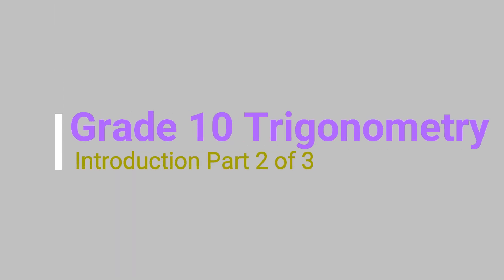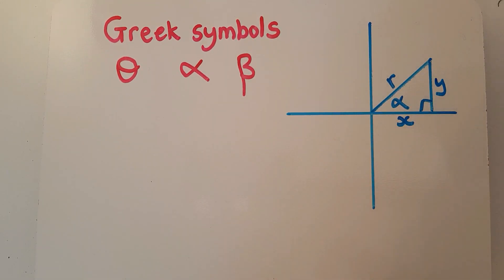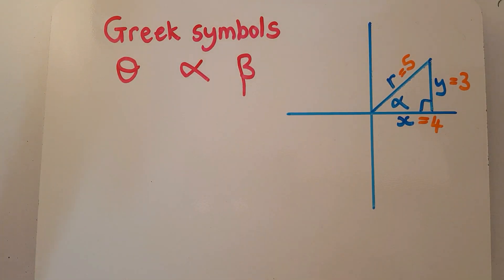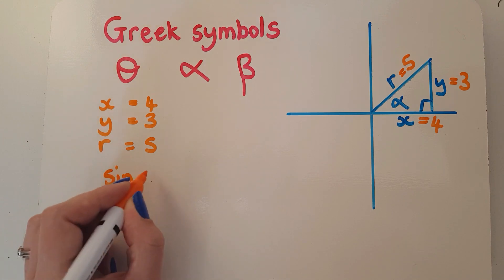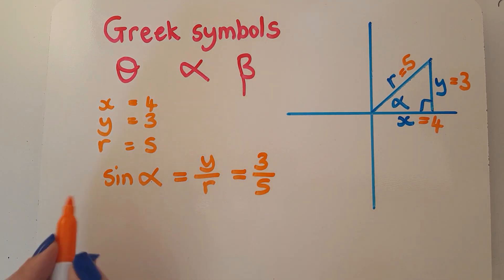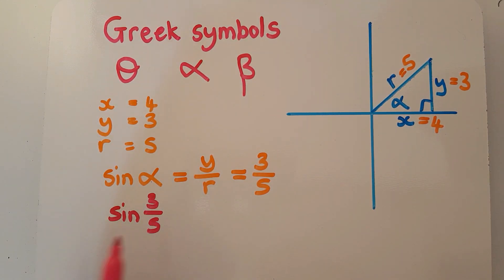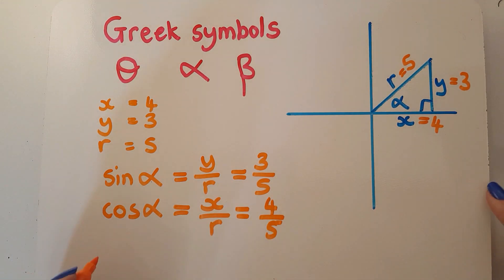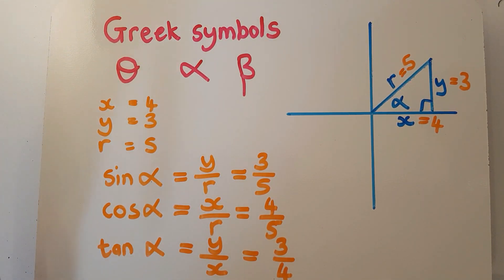Grade 10 Intro to Trig Part 2 of 3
This is the second part of a three-part series focusing on the Grade 10 trigonometry syllabus.